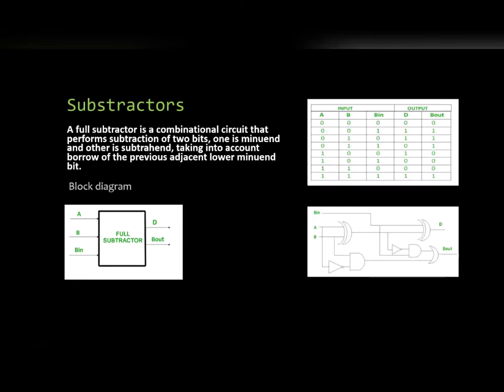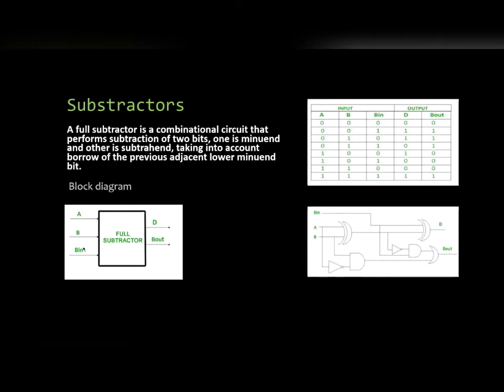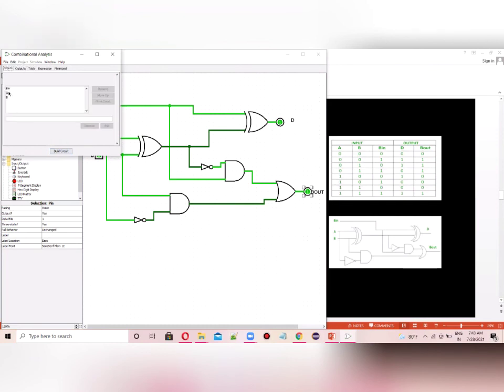Creating a Subtractor using LOGISIM